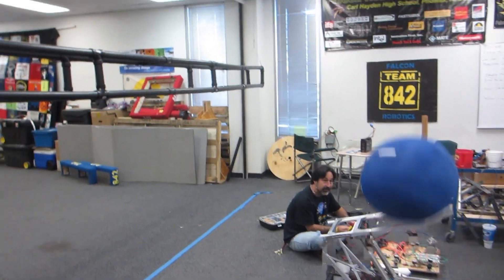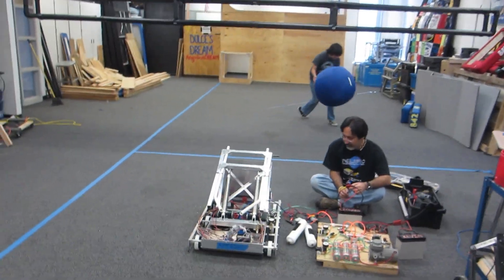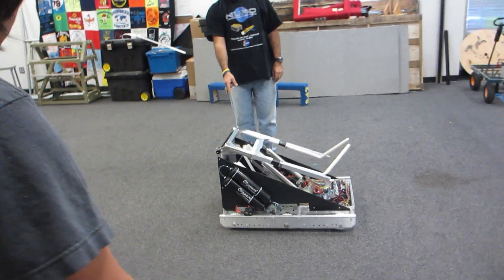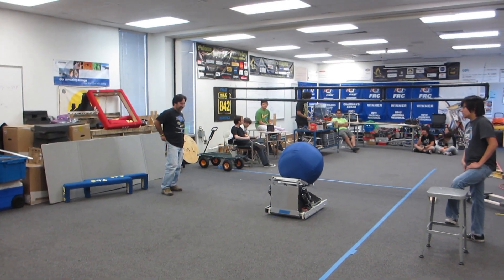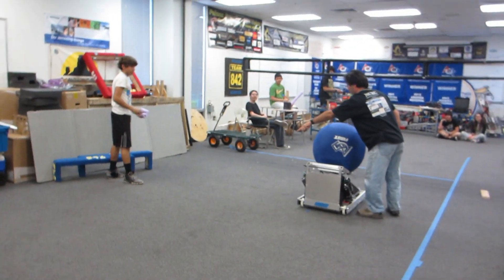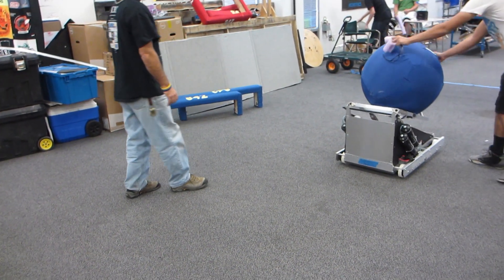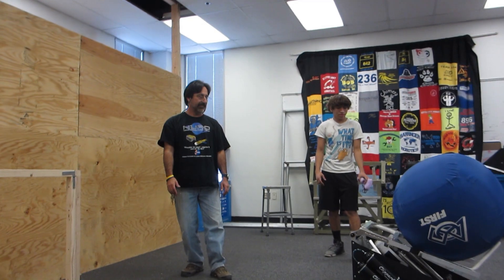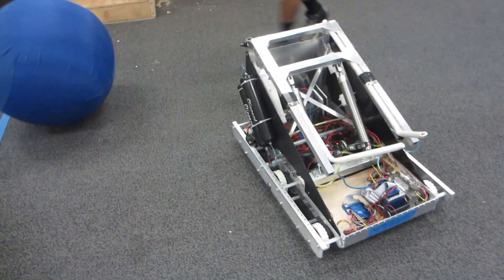Breaking stuff (end of week 3)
The robot can finally drive and shoot!  Apparently it's primary function is to cause mayhem and destruction.